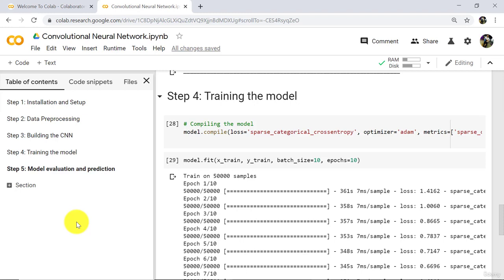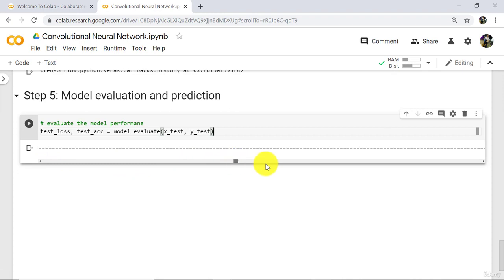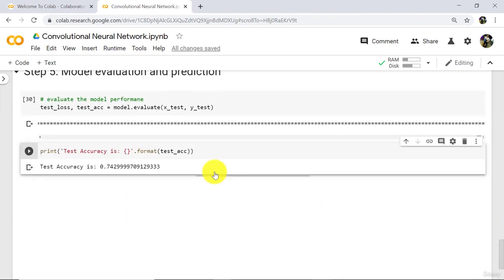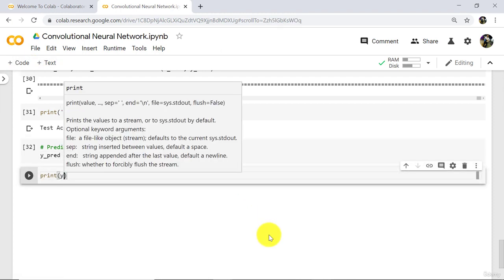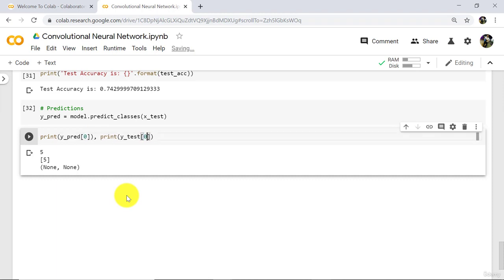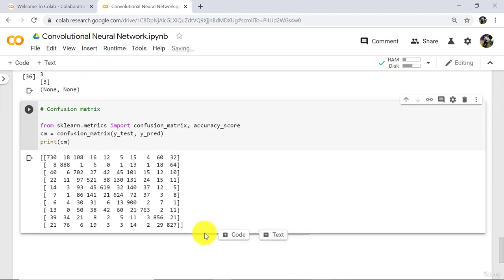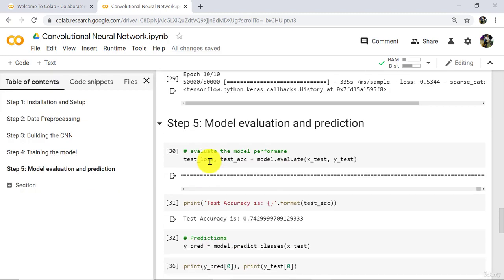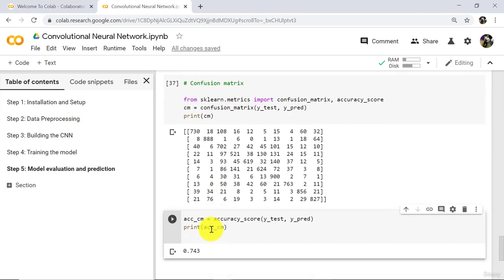74 Object Recognition in Images Step 5